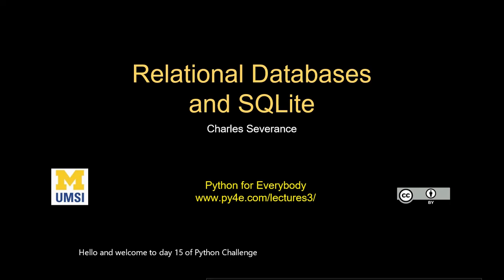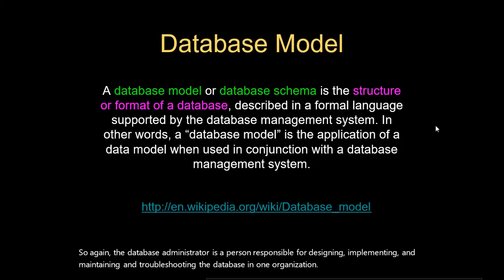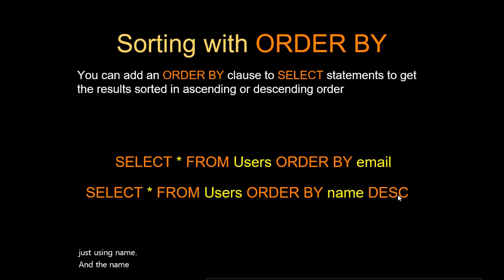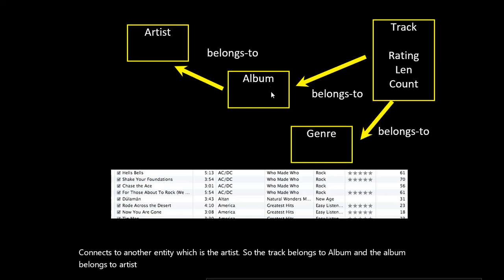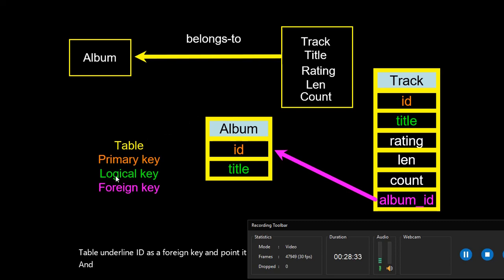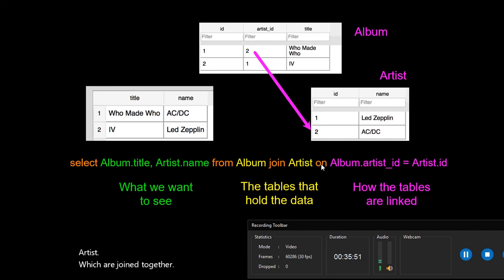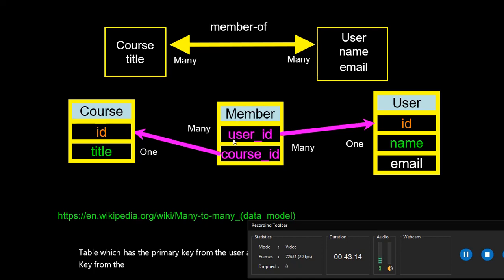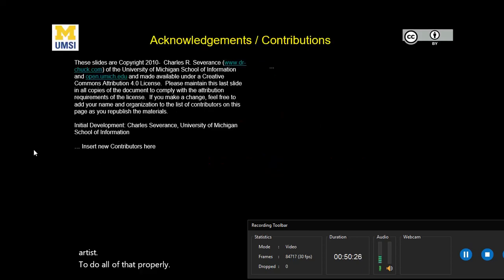Python Basics - Day 15 - Databases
Welcome to the fifteenth day of the Python Challenge. We are going to talk about Databases.